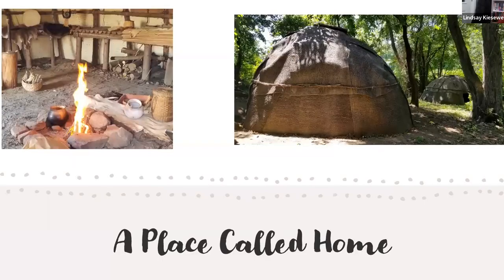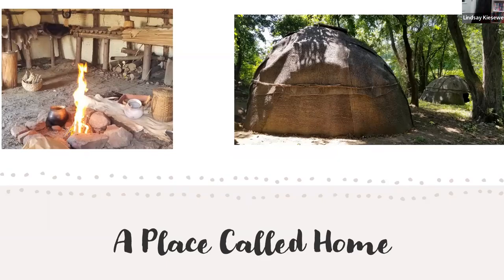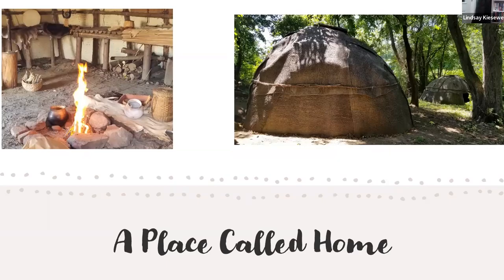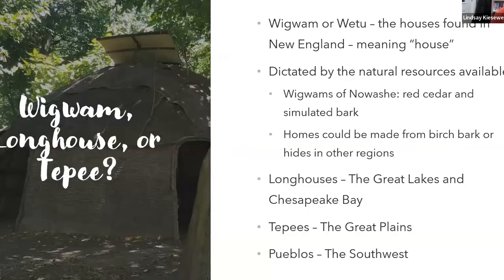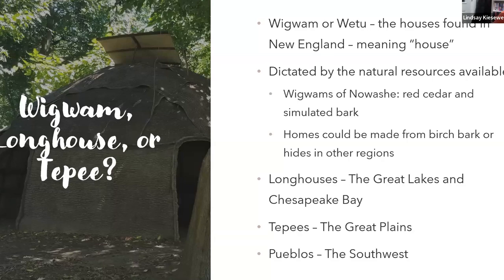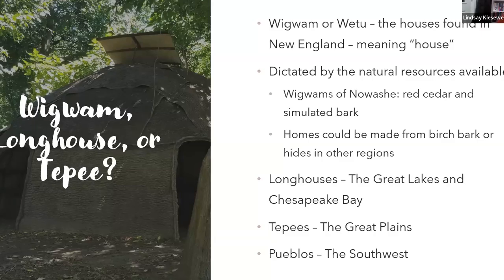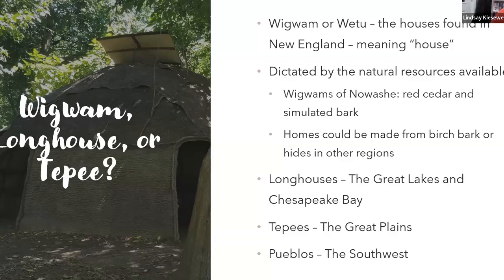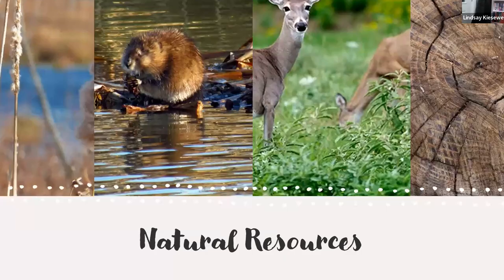A Day in the Life of CT Indigenous Peoples: Pre-Colonization Period (Video Clip)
This program segment describes the housing of Indigenous people of Connecticut during the Woodland Period, before colonization.

As part of our Native American Heritage Month programming, we explored a day in the life of Indigenous peoples in central CT. This program presented by Nowashe Village specifically highlights the foodways and material culture of the Woodland Period (c. 3,000-400 years ago). Some highlights include: how indigenous peoples used the natural resources around them, how gender roles were divided, and how they hunted and prepared food.

Nowashe Village in South Windsor is an Indigenous Peoples Museum which maintains some 20,000 artifacts now displayed, preserved and used for educational purposes by the Friends of Wood Memorial Library & Museum.